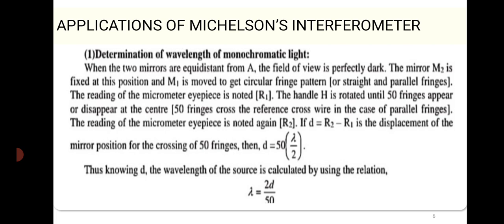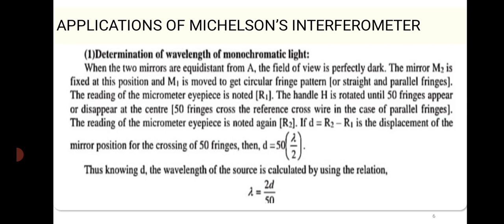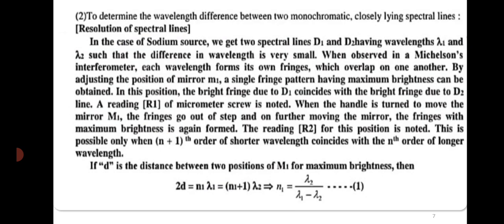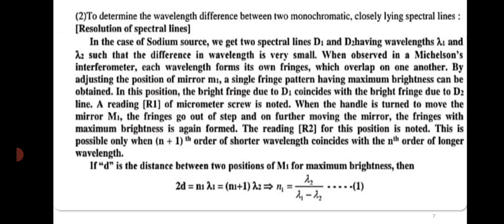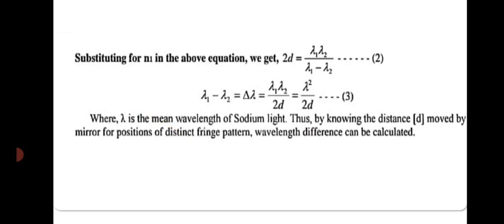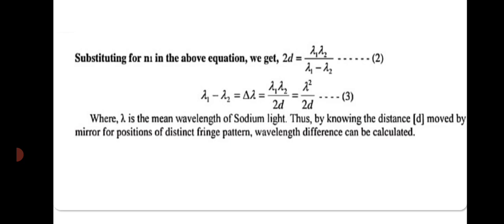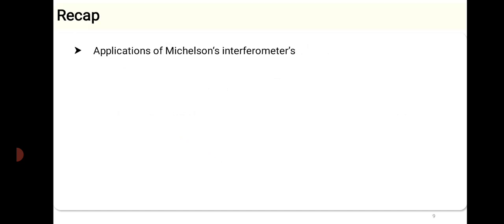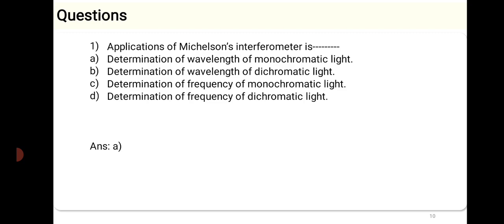Session 10-B Sc 4th Sem Paper 4 Physical optics